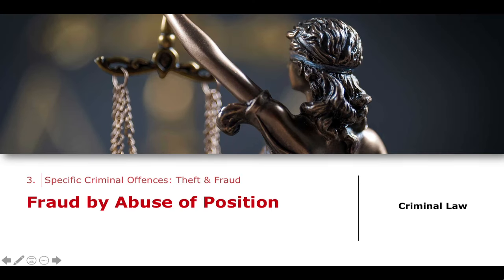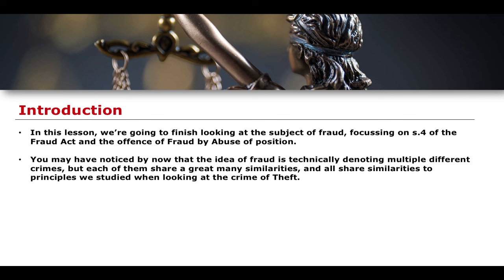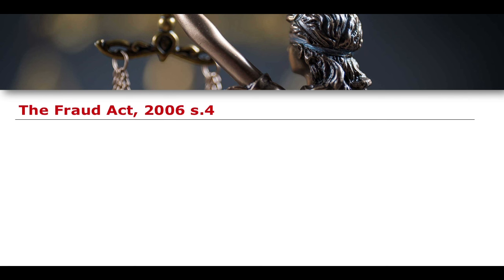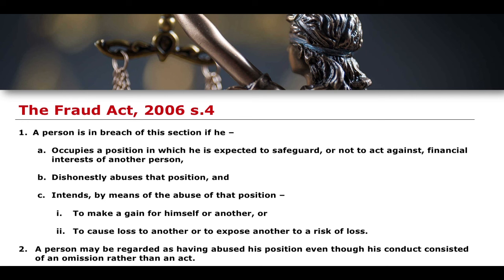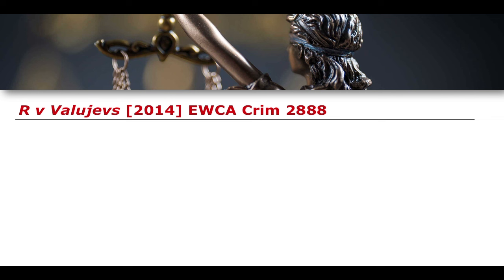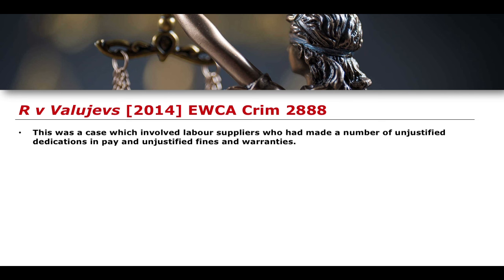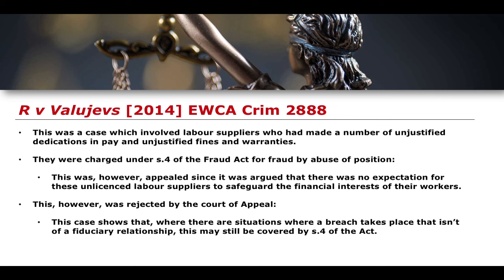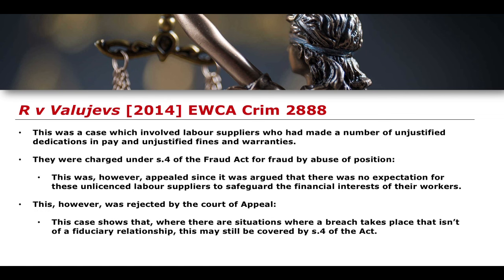Fraud by Abuse of Position | Criminal Law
The Law Academy is a project designed to provide legal education for

English criminal law is a system of laws and principles that govern the punishment of individuals who commit crimes in England and Wales. It is based on a combination of statutes and common law principles.

The theoretical elements of English criminal law include concepts of punishment, evidence, defence and prosecution, and criminalisation. These elements shape the foundation of the criminal justice system and guide the application of criminal laws.

To establish criminal liability, certain elements need to be proven. These elements include the actus reus, which refers to the physical act or conduct of the accused, and the mens rea, which refers to the mental state or intention behind the act. Various defences are recognised, such as incapacity, compulsion, and mistake.

English criminal law covers a wide range of specific criminal offences, including murder, manslaughter, sexual offences, non-fatal offences, and property offences. Each offence has its own elements and requirements for establishing guilt.

It is important to note that the information provided here is a general overview and should not be considered legal advice. The application and interpretation of criminal law can vary depending on the specific circumstances and jurisdiction.